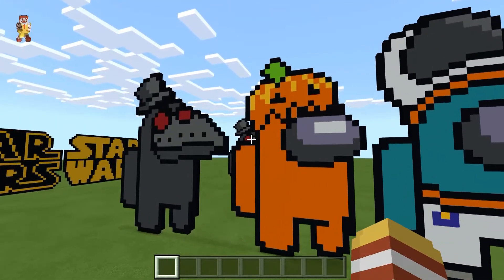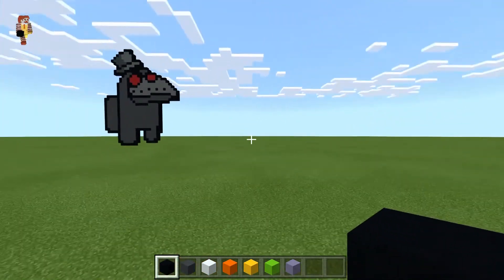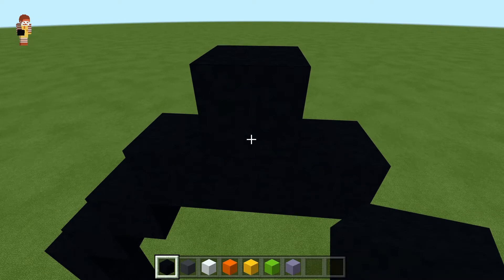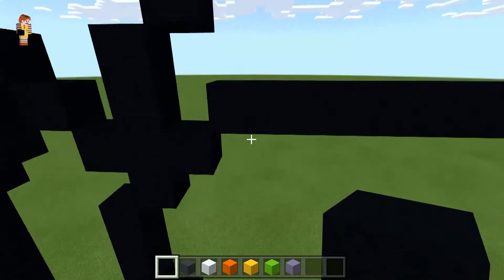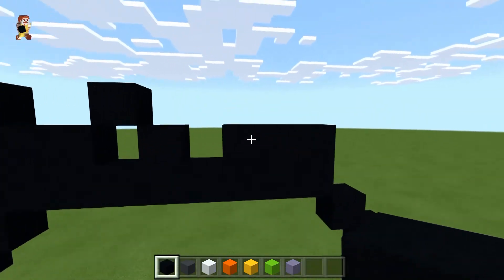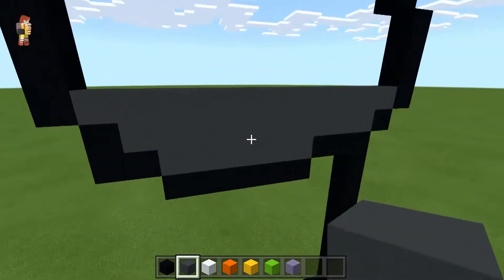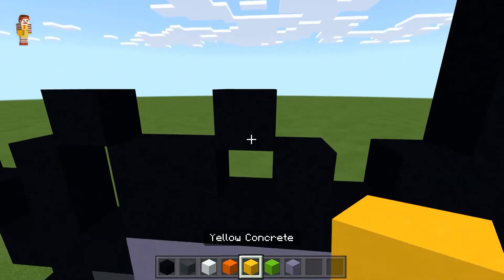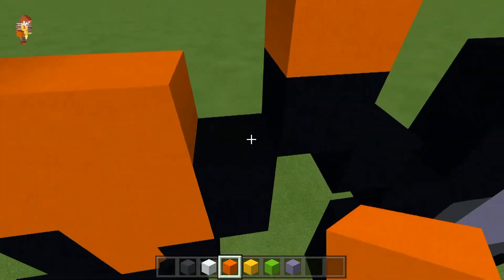How to build Among Us crewmate with pumpkin hat in Minecraft